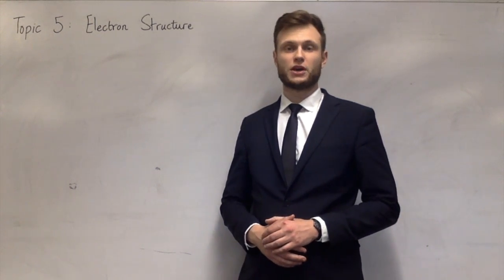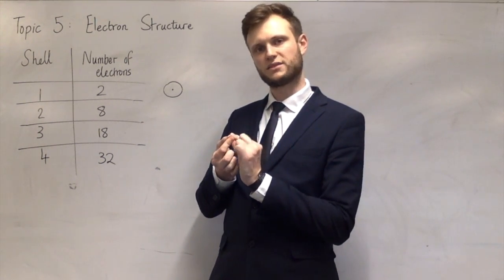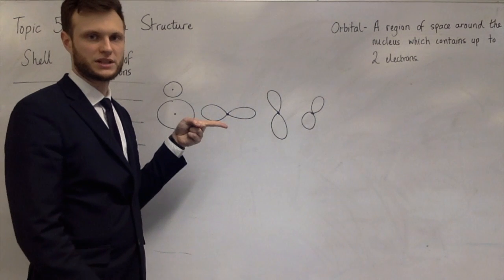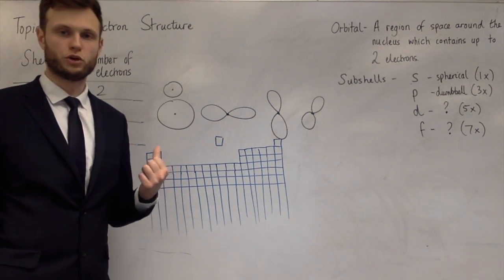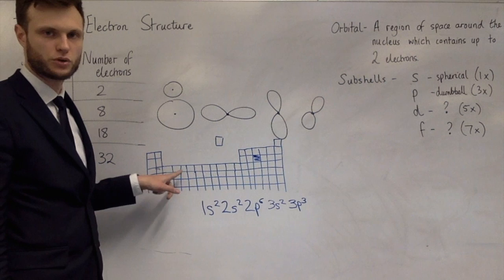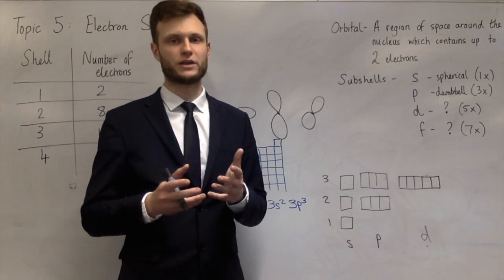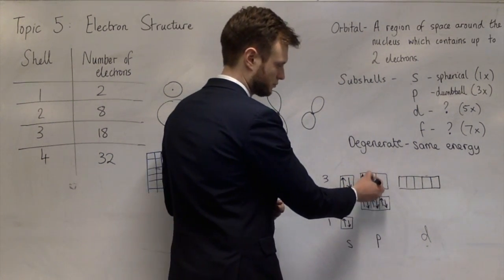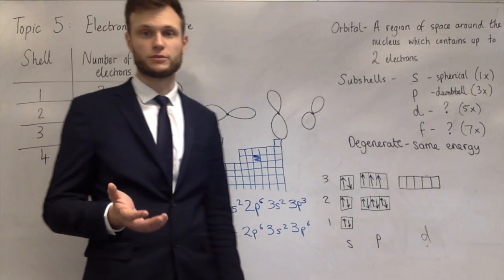A Level Chemistry - 5 - Electron Structure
The fifth of the topics in OCR A Level Chemistry. Any questions, or if you want me to make a specific video about something I didn't cover in enough detail, write it in the comments below.